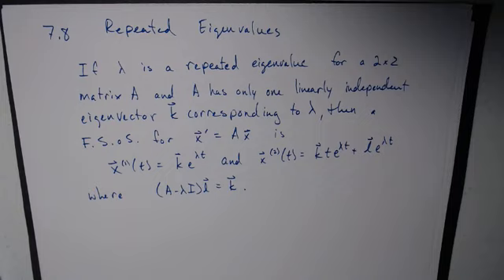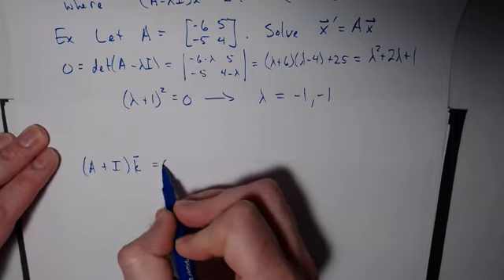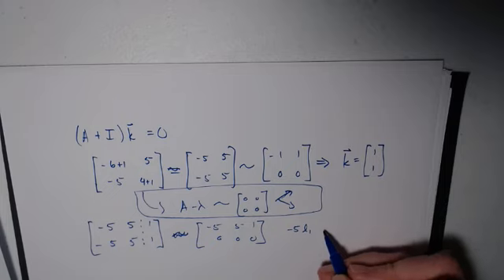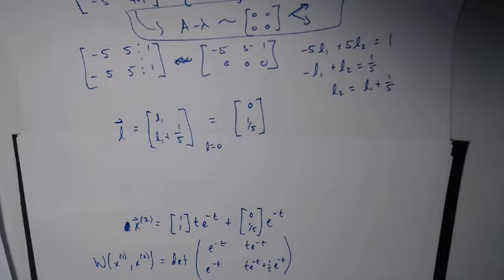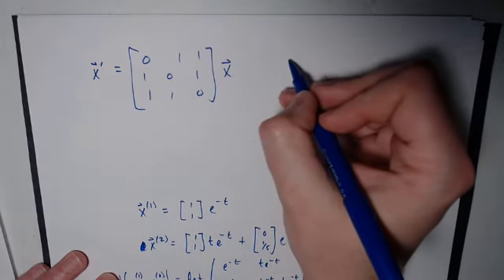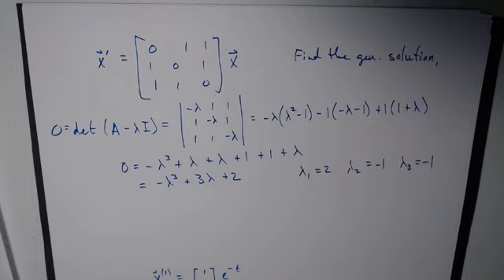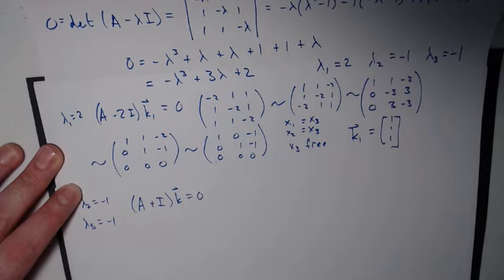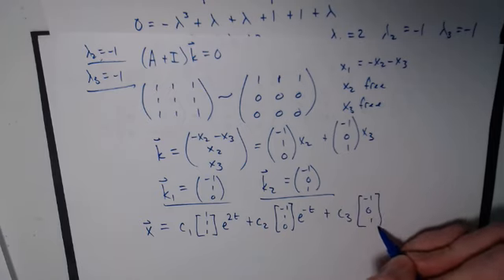Math 245 7.8 lecture